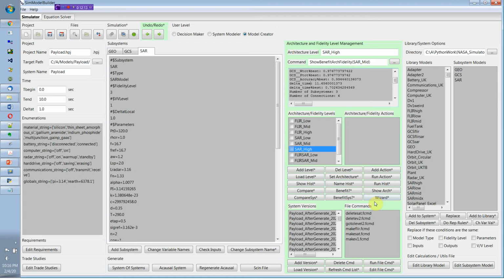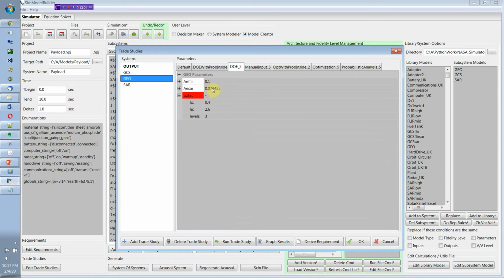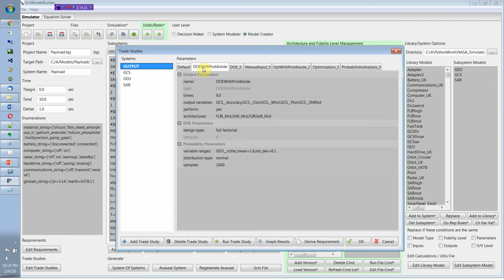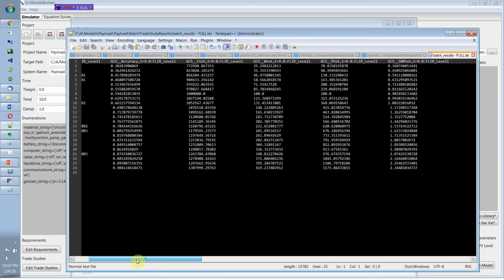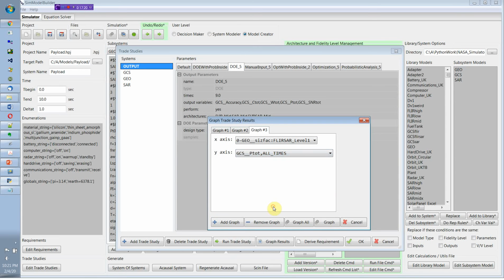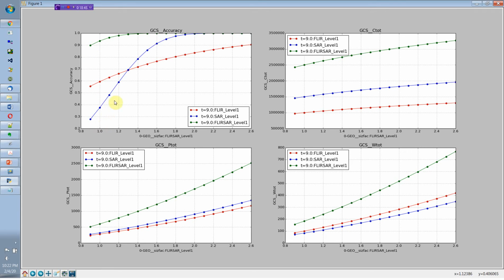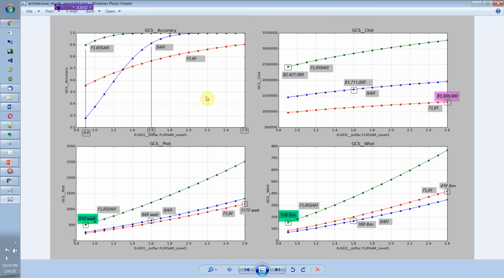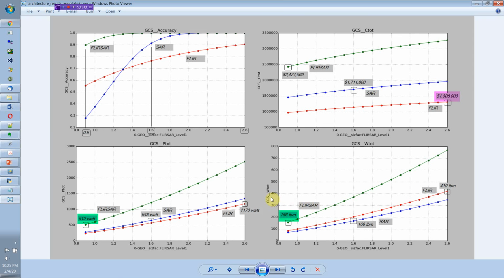7. Payload Model Trade Studies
Illustrates use of trade studies to decide which payload architecture to use